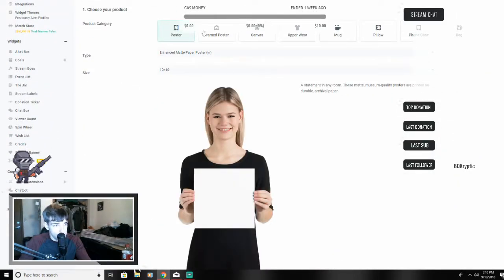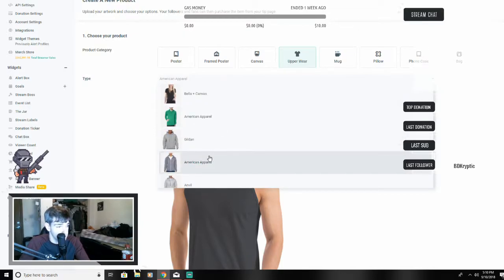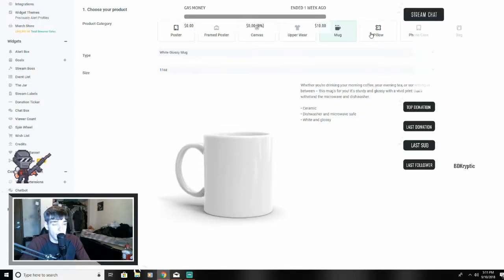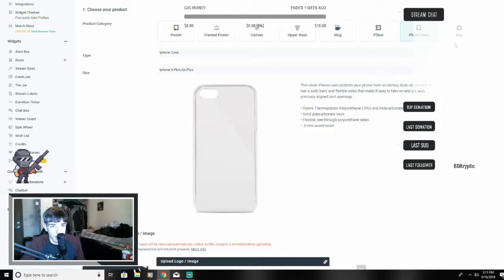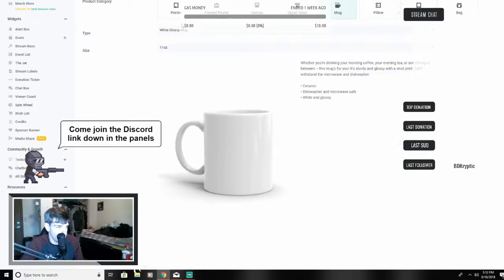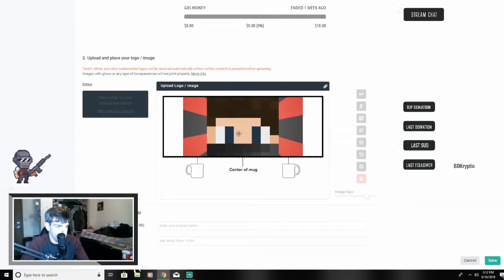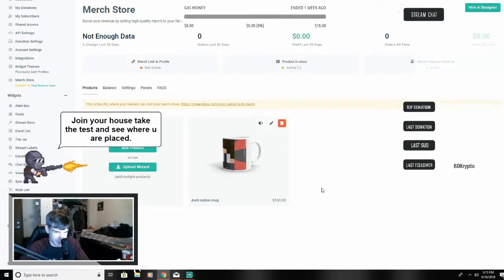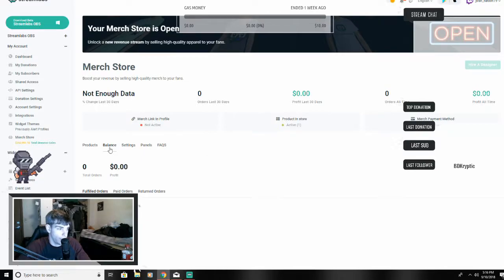Twitch Tutorial #7 | Streamlabs Merch Shop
Hey guys josh here back with another video tutorial for twitch streamers on how to setup your very own merch shop using stream labs this is really simple and easy plus it free to setup if you guys have any questions on this let me know down in the comments.